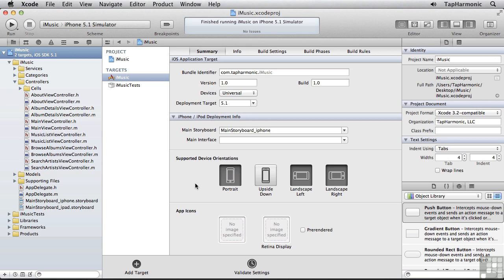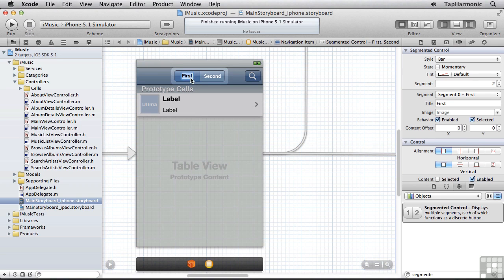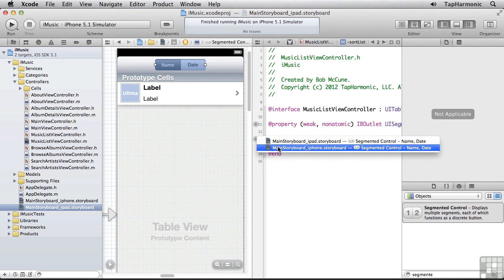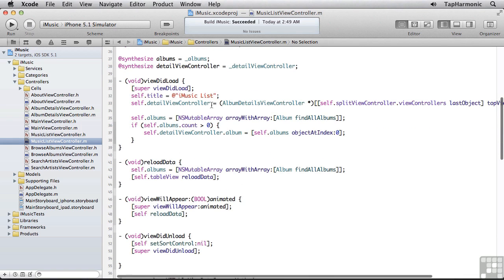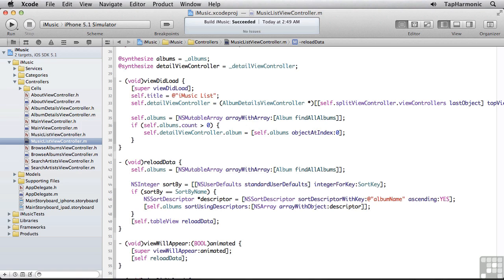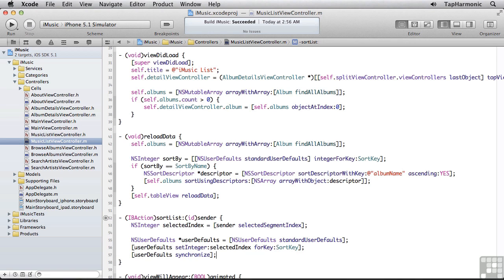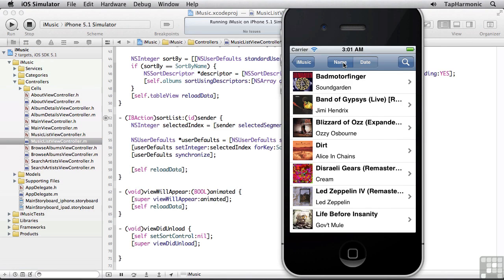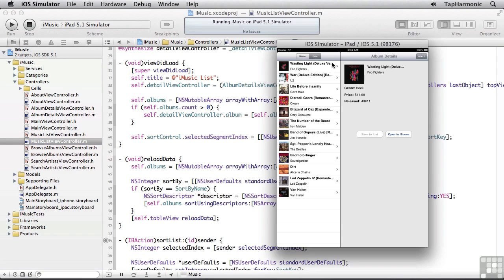IPhone tutorial Sorting The Music List